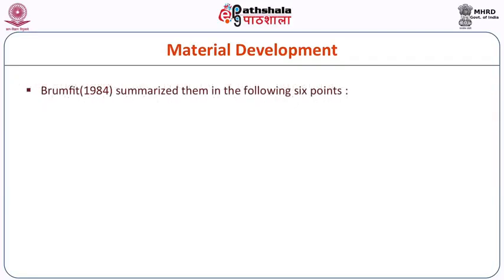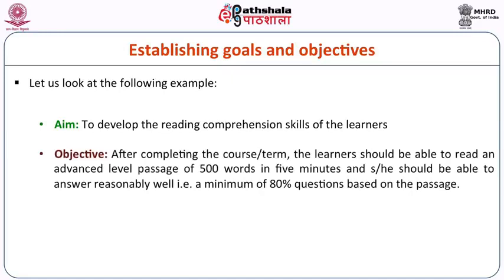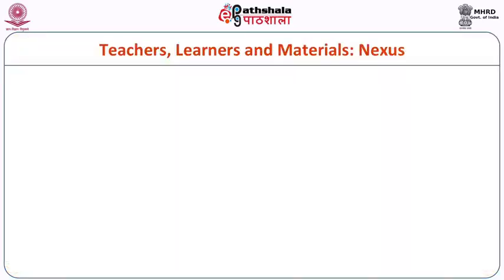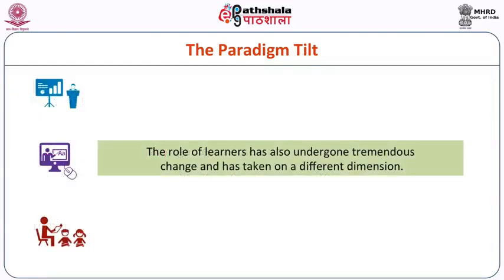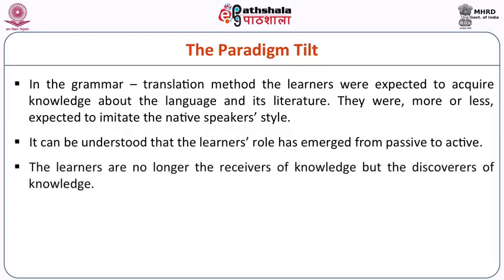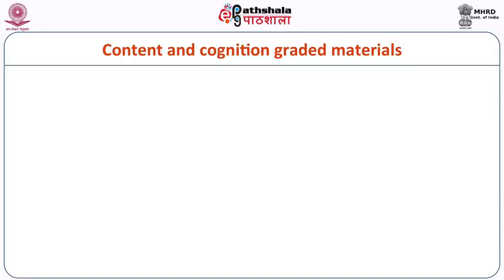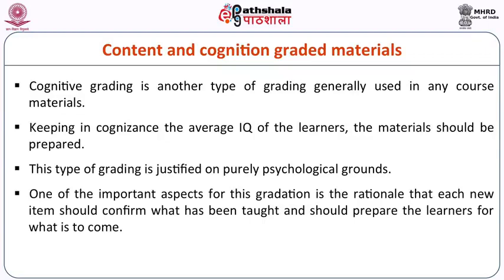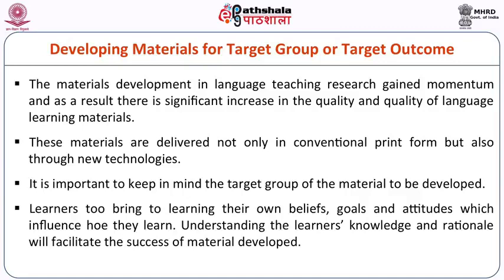Developing Teaching Materials ENG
Subject:-English
P-12. English Language Teaching